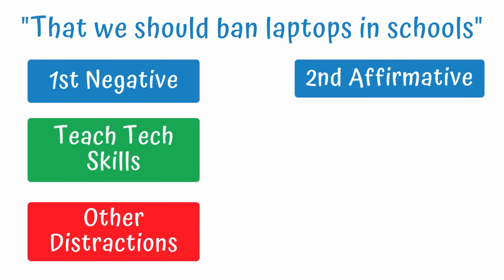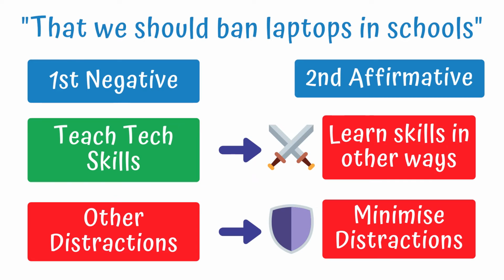Conquering Debating - Second Speakers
Second speakers play a really crucial role in debates as they have to both rebut the other team and advance their own team's case. In this Conquering Debating video we take a look at how to deliver a compelling second speaker speech.